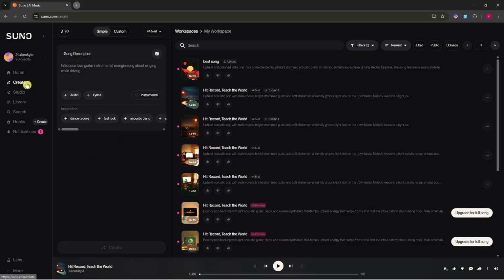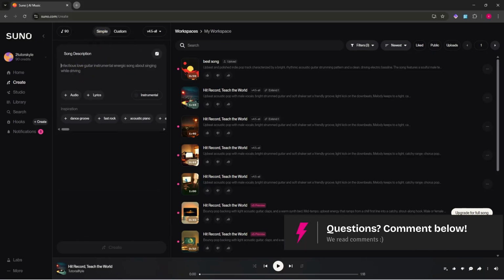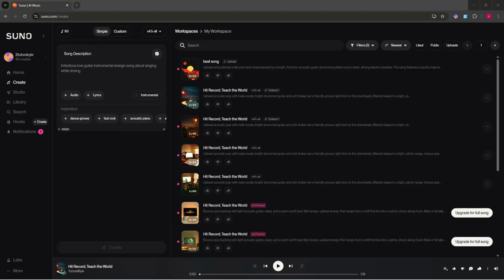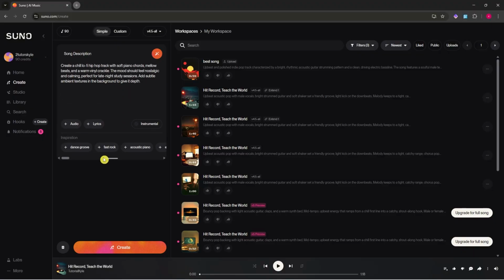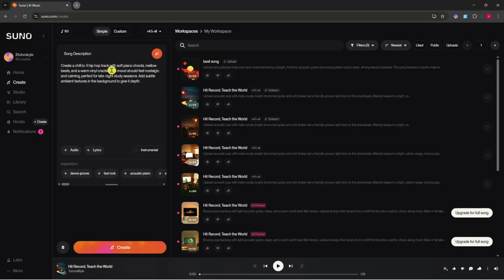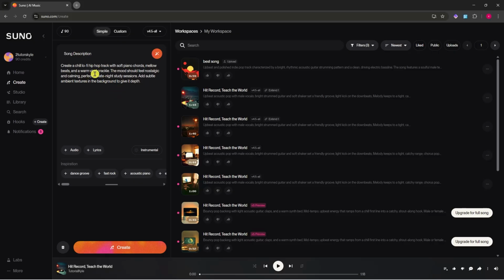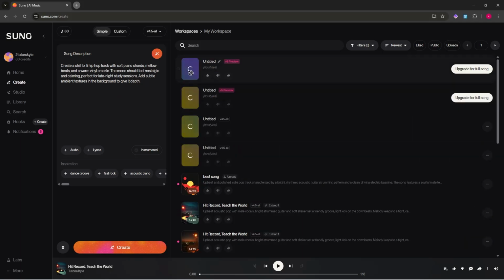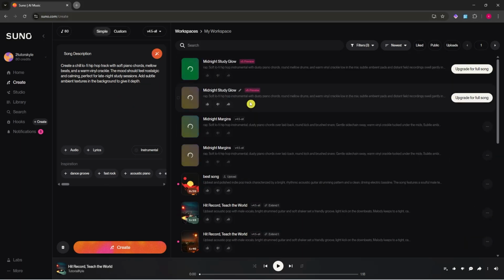How to WRITE PROMPTS for Suno AI (Step by Step) 2026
This video will help you learn how to write effective prompts for Suno AI, enhancing your interaction and productivity with the AI tool. Please consider liking the video and letting us know if you have any comments, ideas or questions, we really appreciate any feedback! We have plenty of other tutorials on our channel so come and see if we can help you with anything else :)